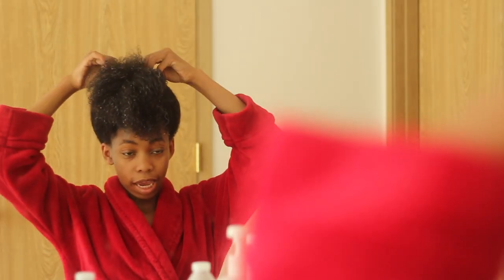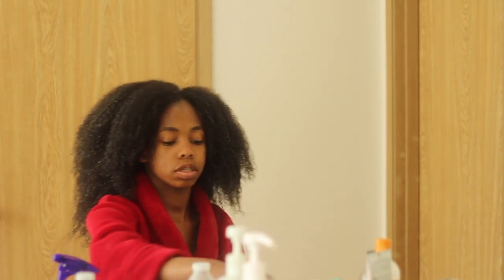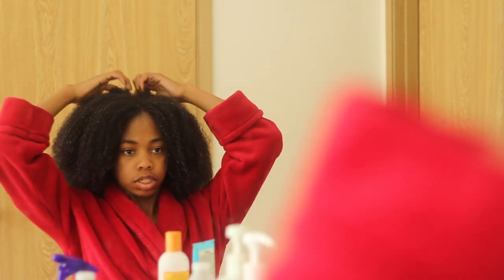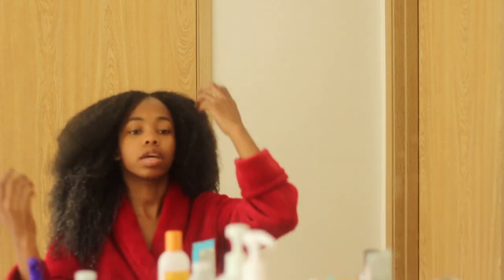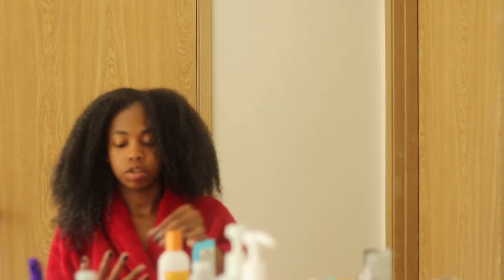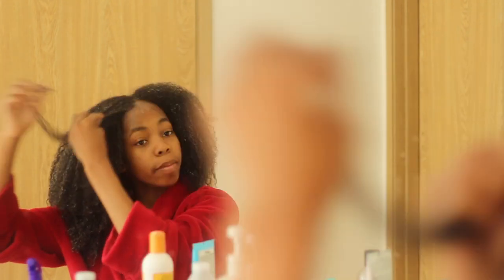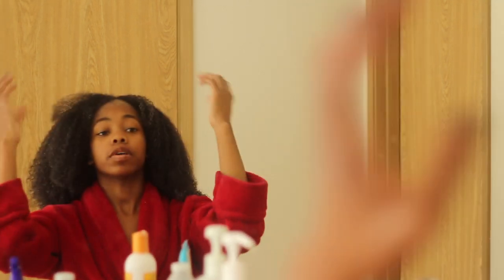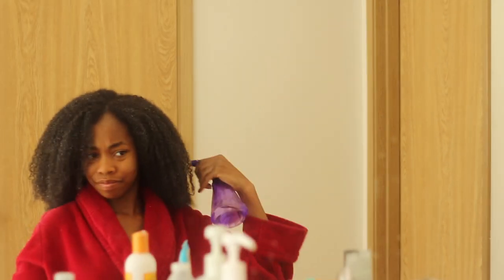FIRST WASH DAY AFTER BOX BRAIDS... Curly Hair Routine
{  G E A R  } Final Cut Pro
▸ camera |Canon Eos 70D
▸ lens | Canon 50mm f/1.8
▸ mic | Rode Videomic Go

I’m Jem, a goofball sharing everything about my life with you from Washington State

Here you will find, vlogs of my everyday (boring life), my love for God, new things I am learning, my passion for happiness, creativity, and living a healthy lifestyle.